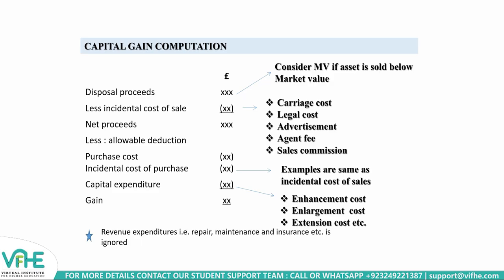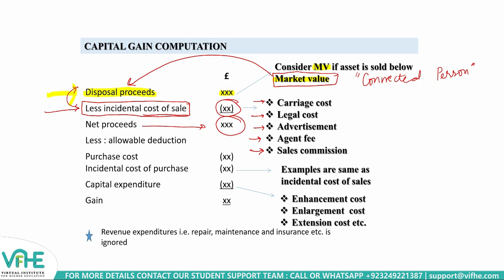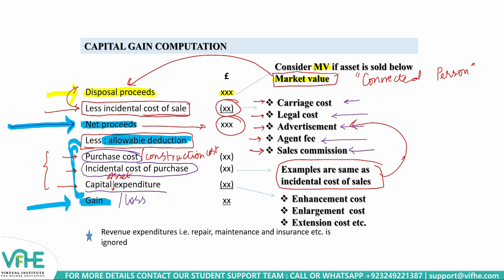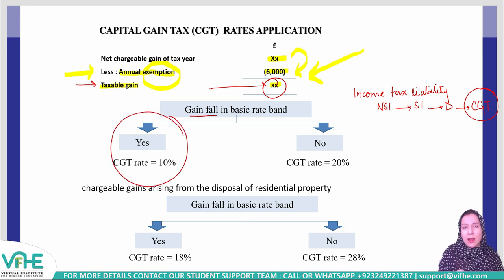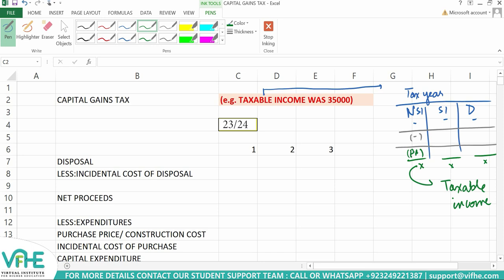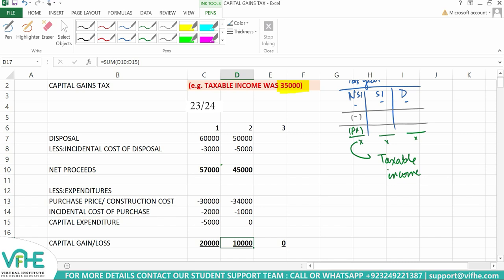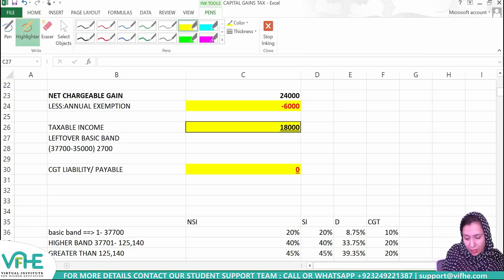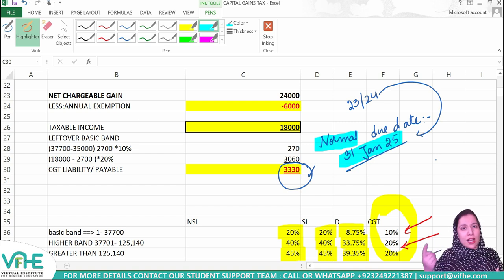Understanding CGT Format | TX | VIFHE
Join Saniya Asif as she dives into the essential aspects of the Capital Gains Tax (CGT) format in this comprehensive TX demo. Whether you're preparing for your ACCA exams or simply want to brush up on your tax knowledge, this video will guide you through the intricacies of CGT in a clear and concise manner.

At VIFHE, we are committed to providing high-quality education to help you succeed in your professional journey.

Key Topics Covered:

Overview of Capital Gains Tax (CGT)
Detailed format explanation
Practical examples